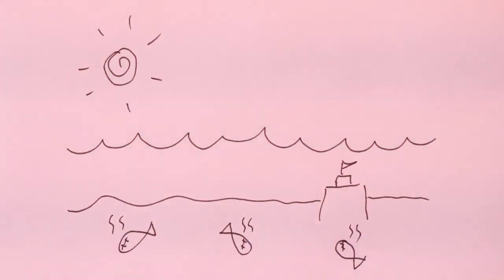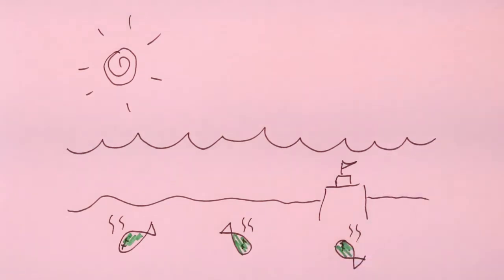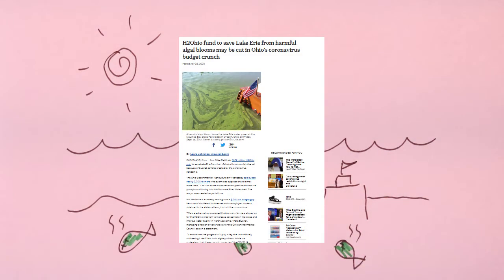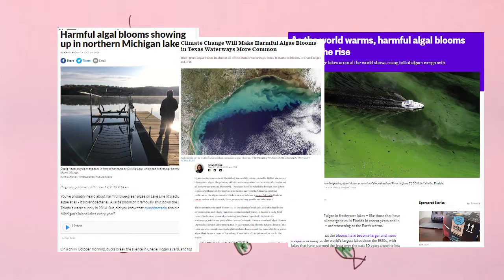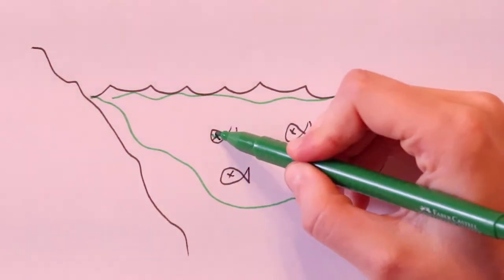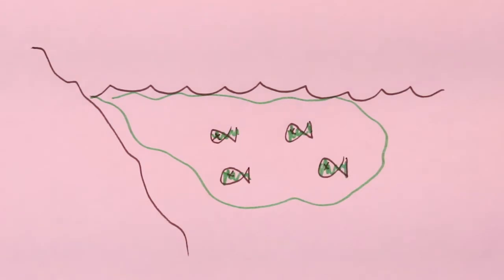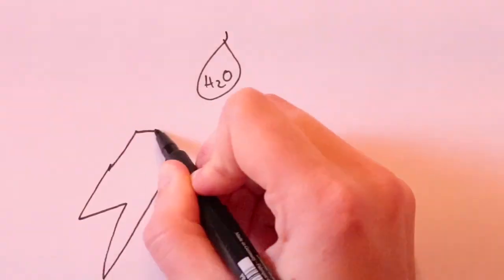Rachel Moglen: A Nexus Approach to Food-Energy-Water Systems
PhD student Rachel Moglen is advancing sustainable infrastructure systems that will achieve better energy and environmental performance.